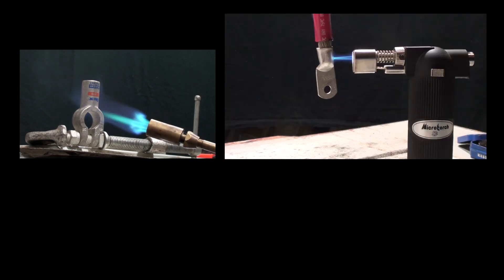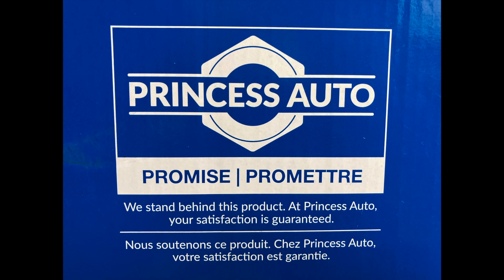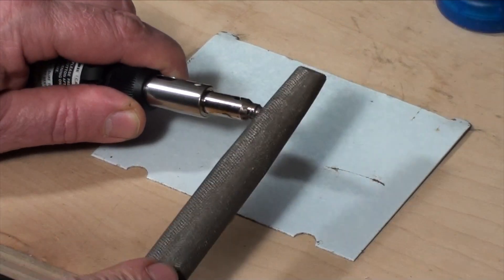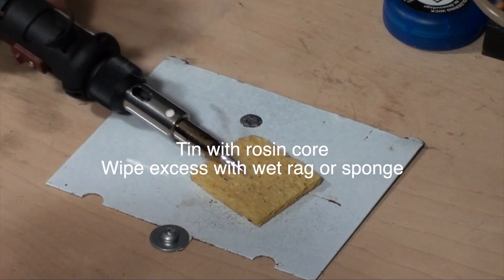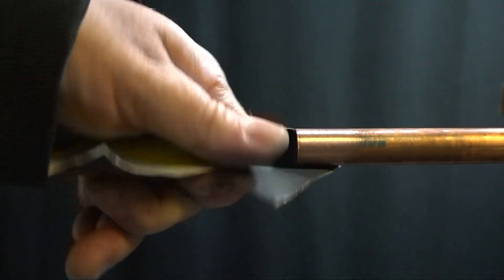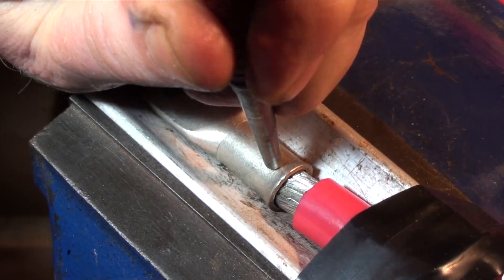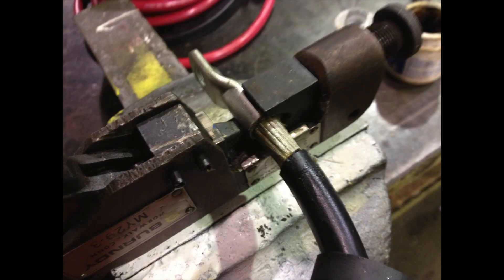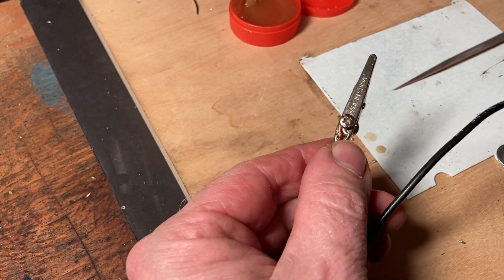Soldering101 - tips & tricks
Introductory level tips and tricks and best practices and some what-to-not-dos for good measure. Torch or iron, information useful for making stronger bonds.
Alright, whether you’re soldering with a torch or in iron, here are some tips and tricks and best practices you’ll find helpful and some “what not to do's'' that you'll want to look out for.
This guy taught me that the foreman’s first job is the safety of his crew. So welcome aboard and please put on your protective eyewear. You’ll want some gloves. You’ll want to keep an eye out for stuff catching on fire. And you’ll want to wear a respirator.
Now, before you think about firing up or plugging in you want to be sure your tip is clean. Nothing but bare metal. Use a file, an emery cloth, sandpaper, whatever. Clean - no black spots, no pitting.
Next you’ll want to “tin” the tip with a coat of Rosin Core, wiped smooth and clean with a wet rag or a sponge.
Whatever you’re soldering make sure it’s clean - no paint, rust, oil, dirt, tarnish, fingerprints and preferably no old solder.
You know, solder itself is not particularly strong. So you want to establish a strong mechanical joint and then add strength, and safety, and conductivity with your solder.
People often question my choice to crimp and solder heavy electrical cables but this is why I do it.
For example I attached this switch to a gator clip by soldering the lock screw shut and bonding the wire to the clip.
Keep in mind that acid flux is highly corrosive so wear gloves and clean up afterwards.